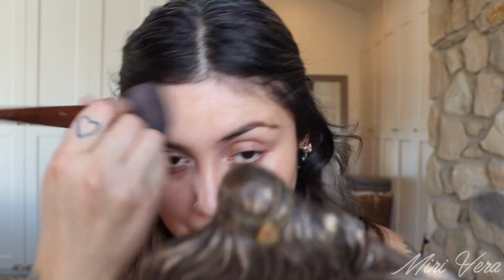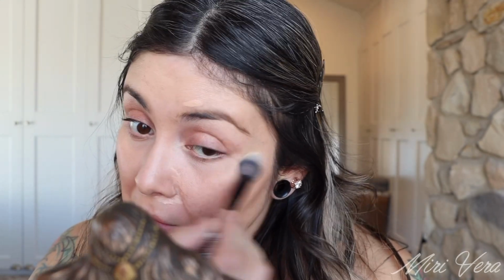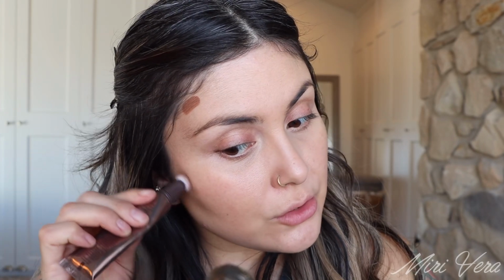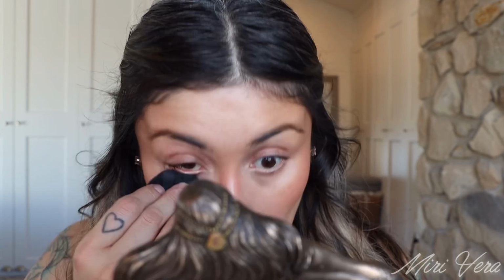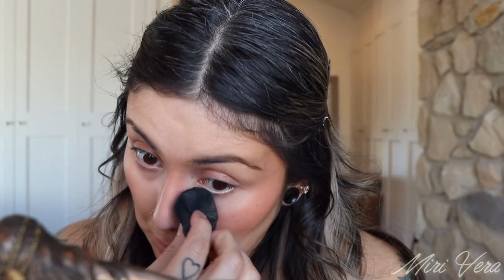NEW YEAR No New Makeup | 2024 is here now what? Full Face of Nothing New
Skin type: normal with oily T zone
Foundation finish preference: natural
Age: 36

Hello my lovelies, happy Friday! Todays video I talk to you about some of my new years “goals” and do a full face nothing new. New year but no New makeup 😊 I hope you enjoy the video and my little “deep” thoughts 😆

Tatcha silk canvas
Danessa Myricks balm powder
Merit oil
Rose Inc tint serum
Makeup by Mario concealer
Charlotte Tilbury contour wand
Refy cream bronzer
About face cream blush
Charlotte Tilbury powder
Laura Mercier loose powder
Charlotte Tilbury airbrush bronzer
Dior luminizer
Natasha Denona lip liners
Westman Atelier gloss

Brushes used
Makeup forever foundation
Sonia G Inochige
Sonia G classic cheek
Sonia G soft cheek